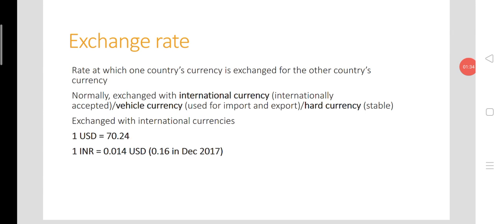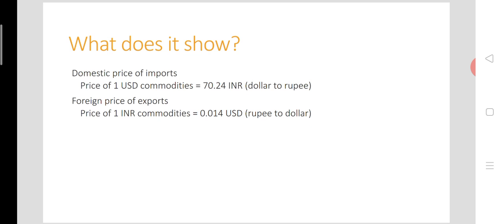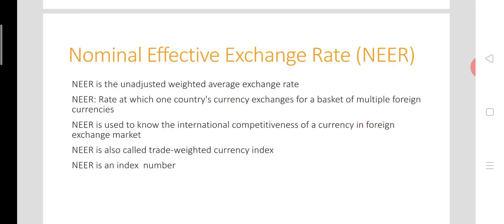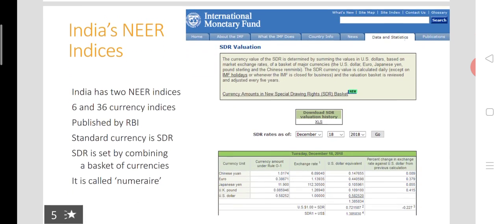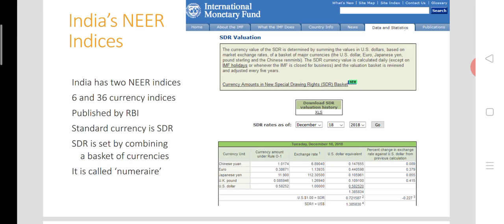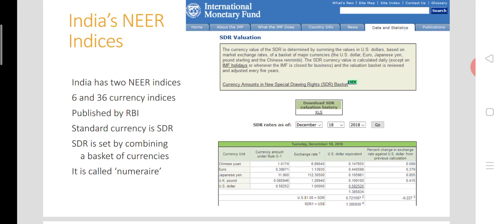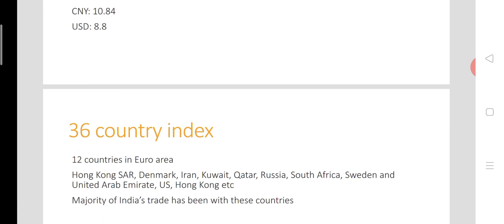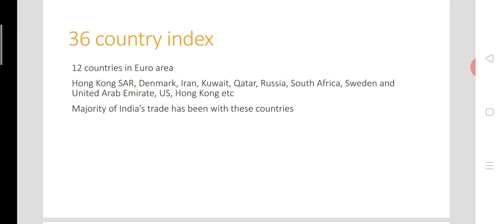Nominal effective exchange rate (NEER): An introduction